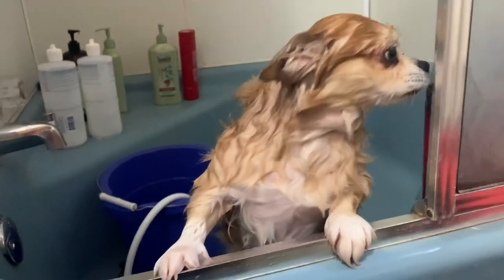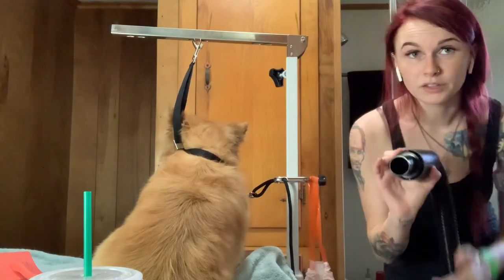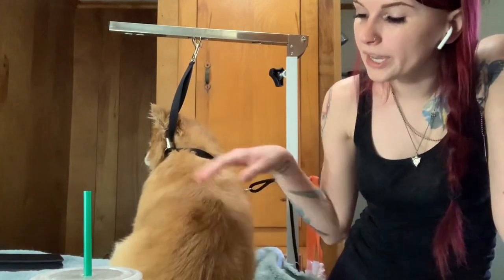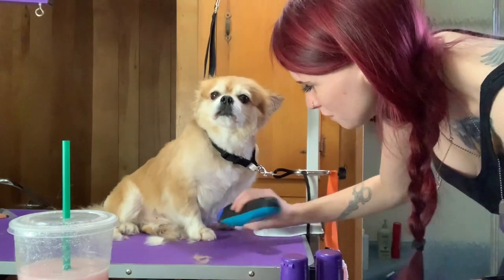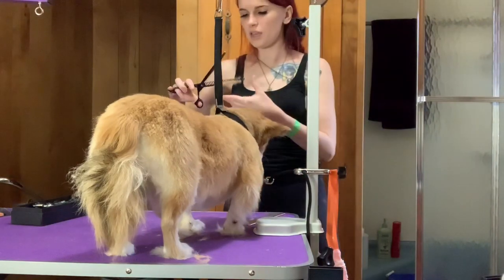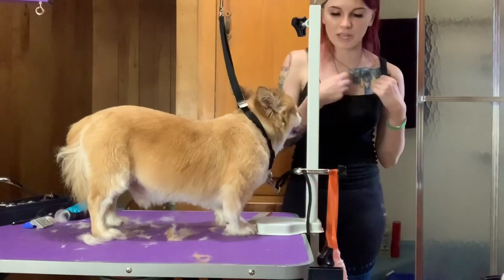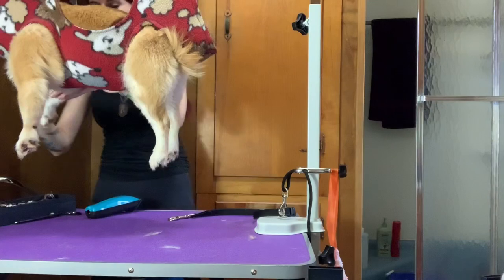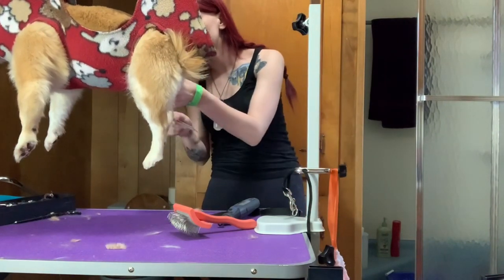Adjusting to House-call Grooming